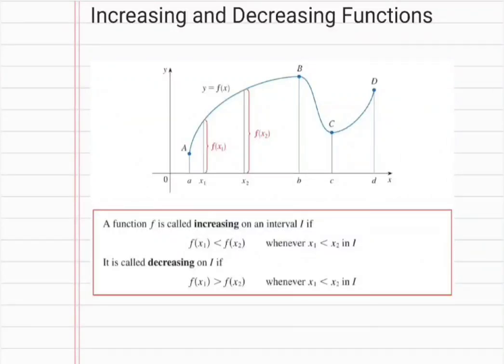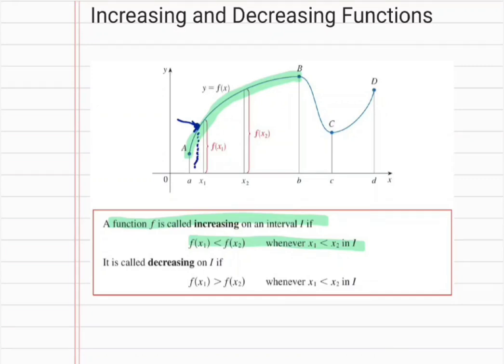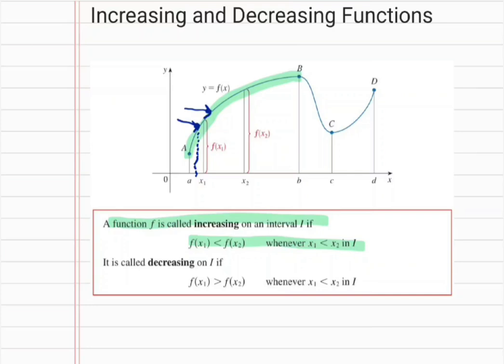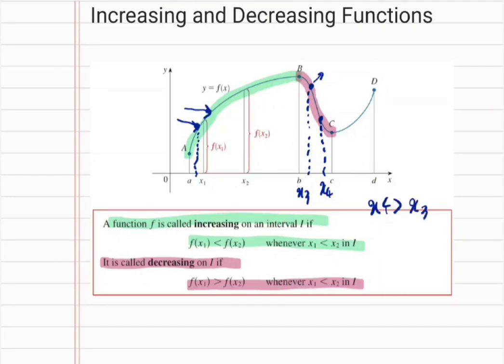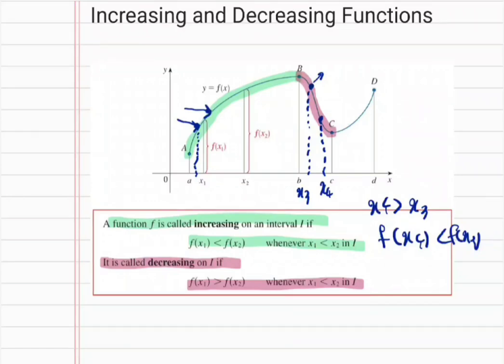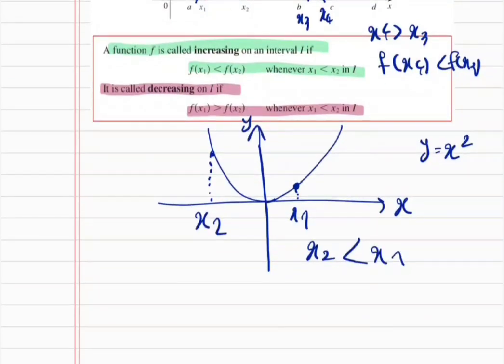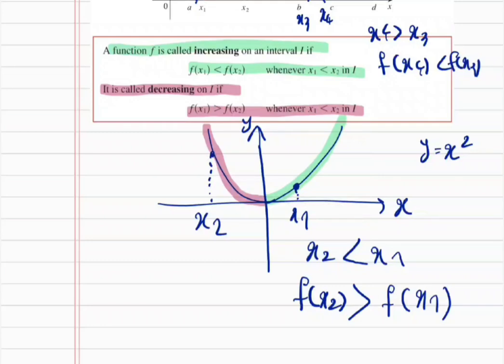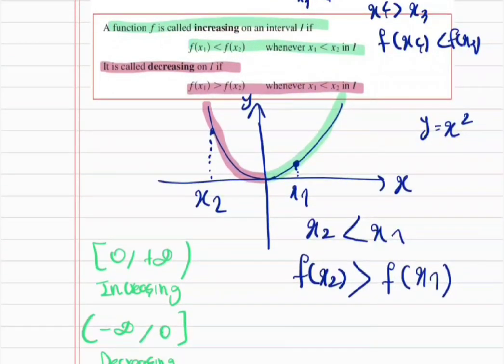Simple Explanation of Increasing and Decreasing Functions | Calculus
🔍 Understanding Increasing and Decreasing Functions | Simple Explanation with Graphs 🔍

Welcome to our maths tutorial where we break down the concepts of increasing and decreasing functions in the simplest way possible.
 Using clear explanations and visual graphs, this video is perfect for anyone looking to grasp these fundamental concepts in mathematics.

📊 In This Video:

Simple definitions of increasing and decreasing functions
Geometric interpretation using graphs
Step-by-step examples to illustrate the concepts
Practical tips for identifying function behavior

Understanding increasing and decreasing functions is essential for calculus and other advanced math courses. This video provides a straightforward explanation with visual aids to ensure you fully understand these concepts. Perfect for students, teachers, and math enthusiasts alike!